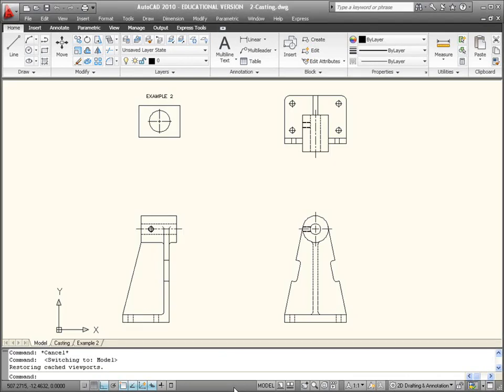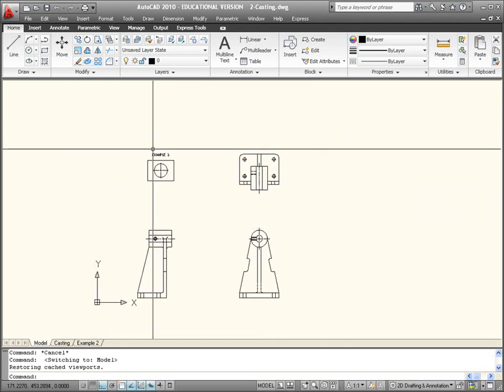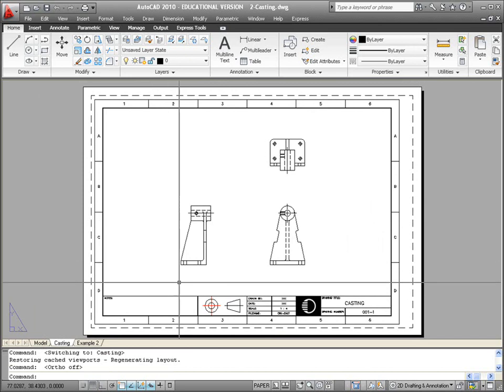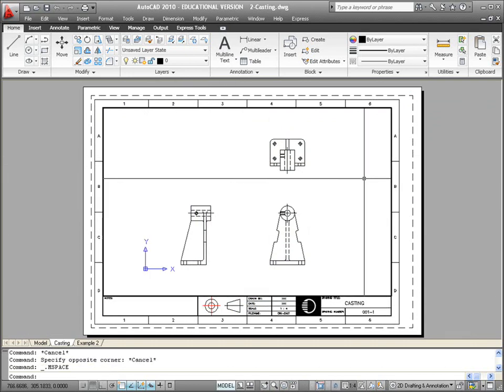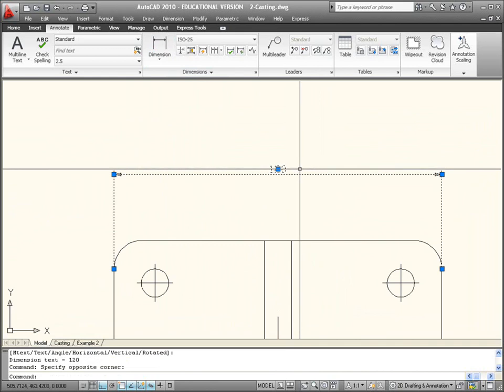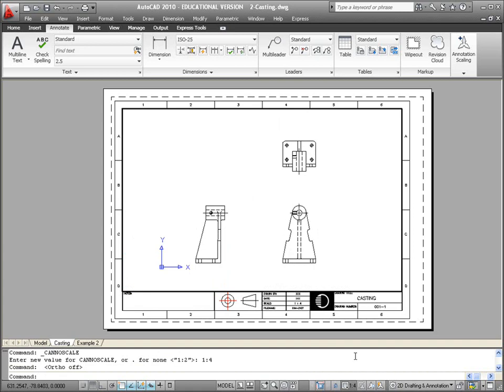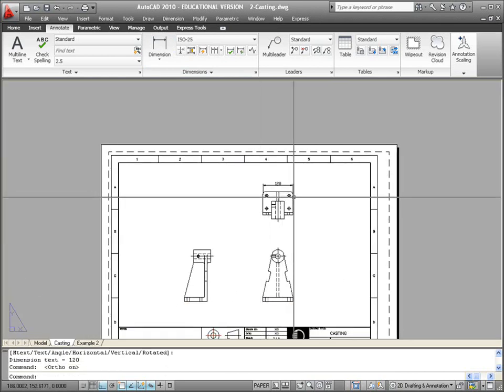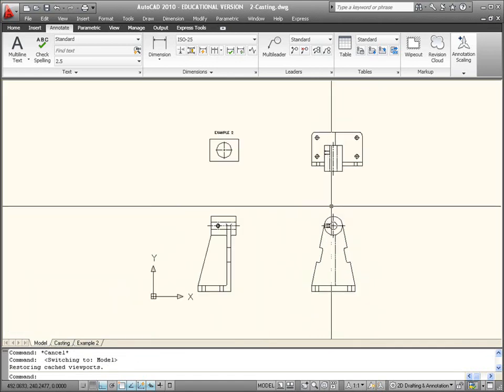01 Setting up Dimension Style Pt 1